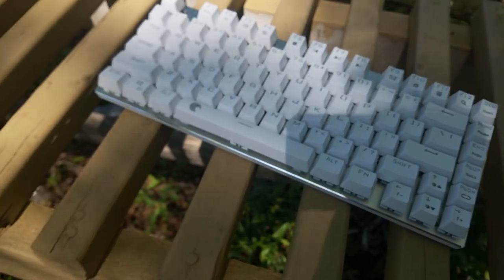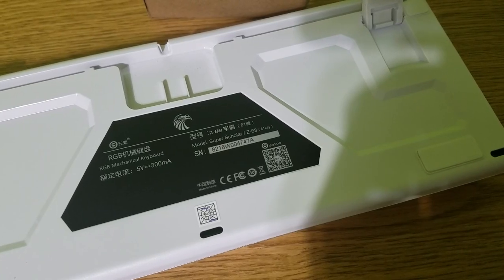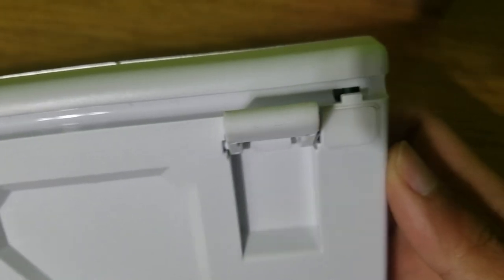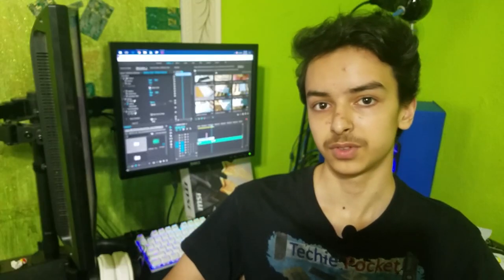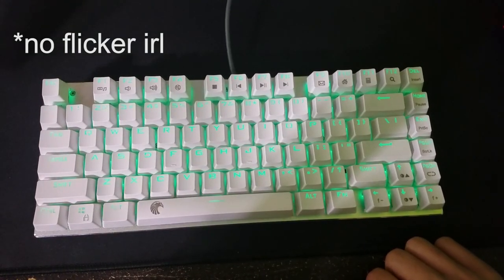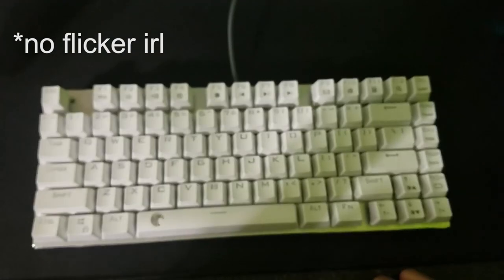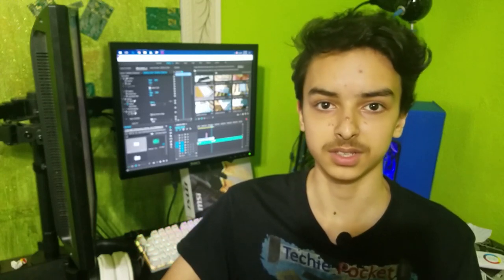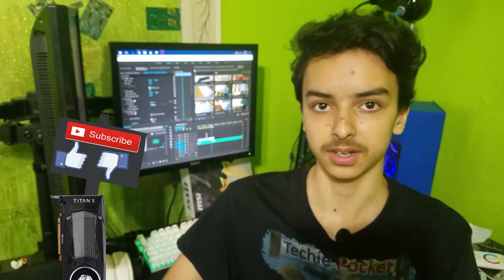MOST affordable 81 key Blue switch Yet? | Huo Ji Z-88 Mechanical Keyboard REVIEW!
This is the Z-88 keyboard, it uses Cherry MX Blue like switches and it's very affordable at the under $50 price range.

Zalman Washable Keyboard